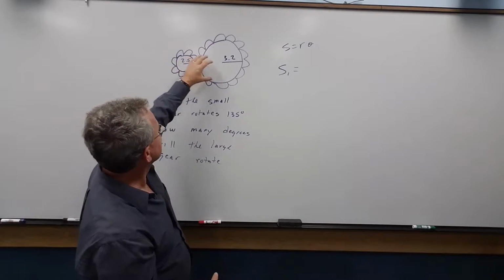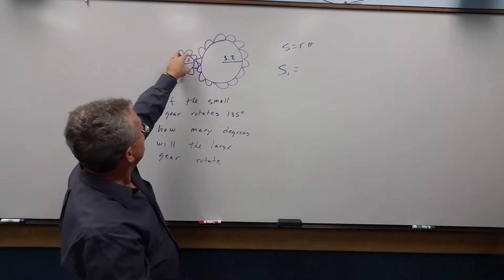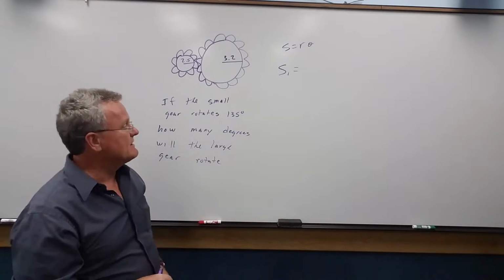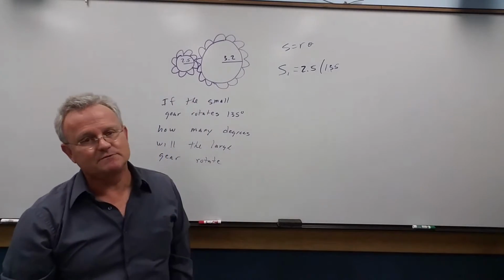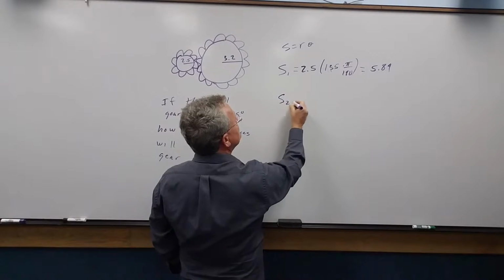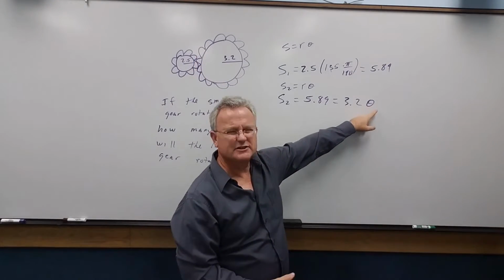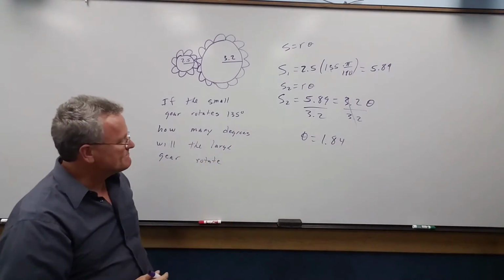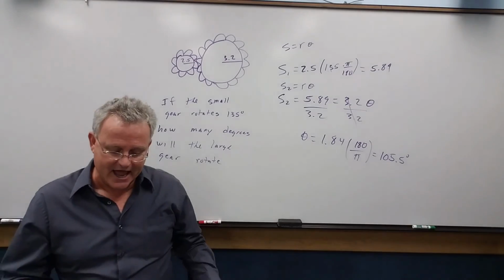Application of Gears